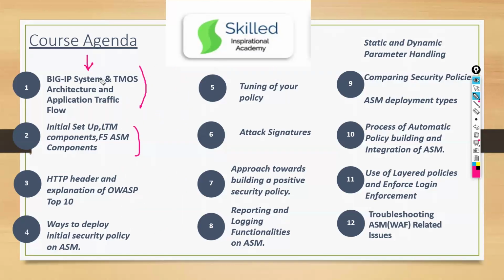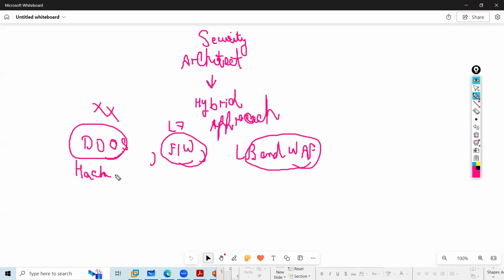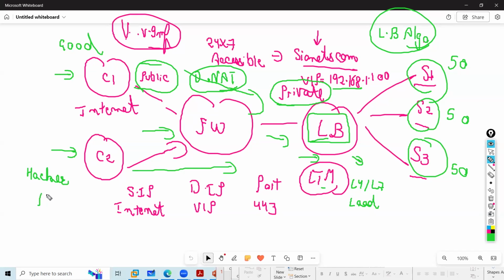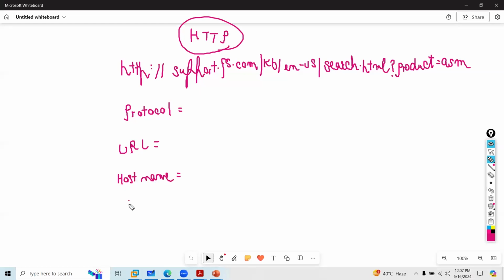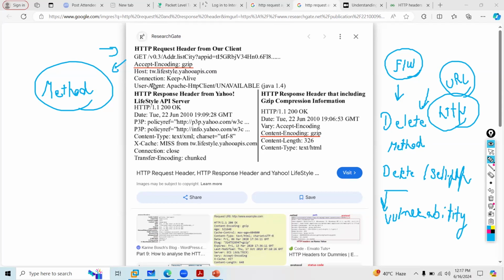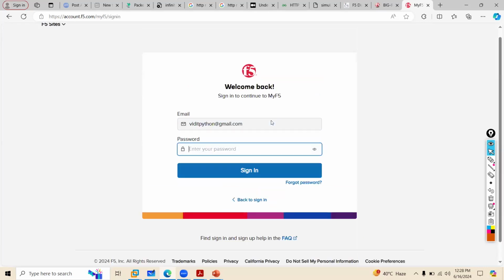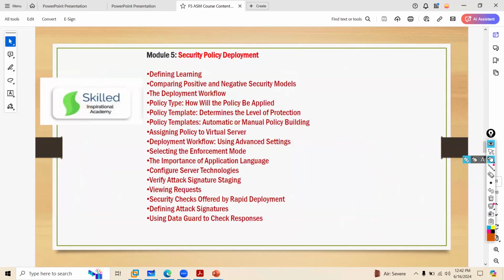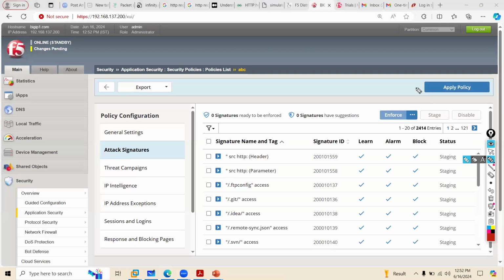F5 Advanced WAF (ASM and F5 Distributed Cloud) Day 1 Live Class (16th June 2024)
Web Application Firewall (WAF): F5 Distributed Cloud WAF leverages powerful Advanced WAF technology, combining signature- and behavior-based protection for web applications. It acts as an intermediate proxy to inspect application requests and responses to block and mitigate a broad spectrum of risks stemming from the OWASP Top 10, threat campaigns, malicious users, and more.

API Security: F5 Distributed Cloud API Security safeguards application programming interfaces (APIs) from threat actors attempting to exploit them to facilitate a breach or services outage. With automatic API discovery that can identify and map API endpoints to any app—as well as provide support for a positive security model through API swagger import—organizations can easily observe, refine, and enforce proper API behavior.

Bot Defense: F5 Distributed Cloud Bot Defense manages and deflects malicious automation to prevent sophisticated, human-emulating attacks. It brings together unified telemetry, network intelligence, and AI/ML with human analysis to identify and defend against automated threats such as credential stuffing and account takeover, scraping, card cracking, and more.
DDoS Mitigation: With F5 Distributed Cloud DDoS Mitigation, organizations get multi-layered protection against attacks across layers 3–7, including network-level shielding from volumetric distributed denial-of-service (DDoS), DoS signatures, service policies including rate limiting, IP reputation, and advanced scrubbing with deep packet inspection. This offers protection from spoofed and malformed traffic, request floods, and other forms of abuse that attempt to overload web properties and apps.

4 Firewall Combo(Palo Alto, Fortigate, Checkpoint and F5 Advanced WAF)